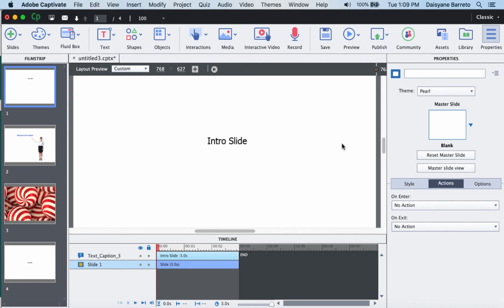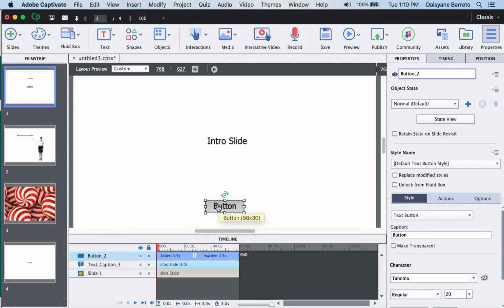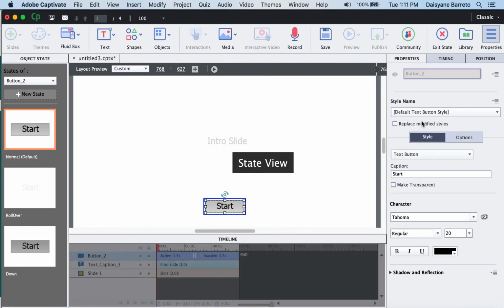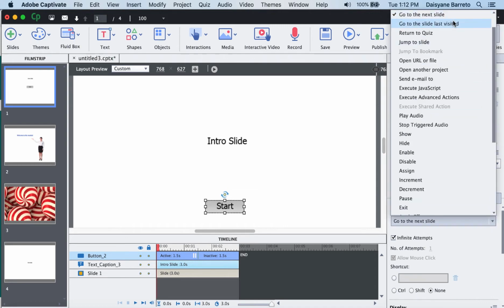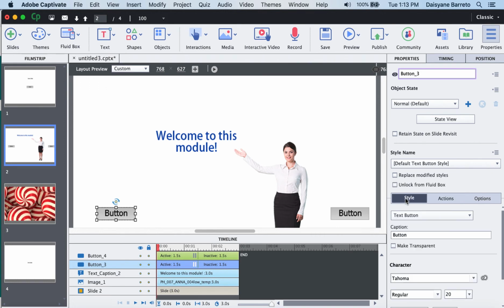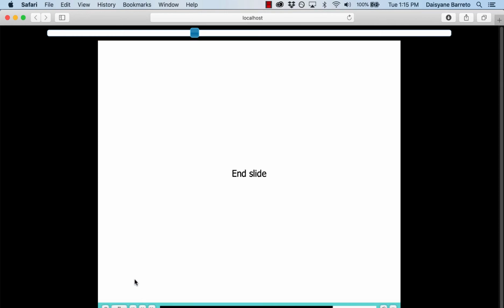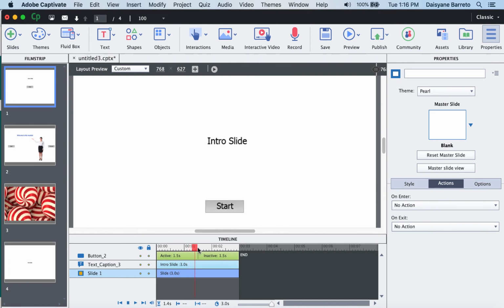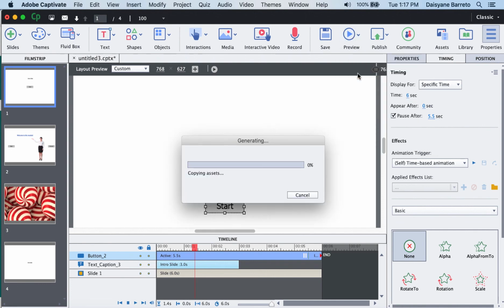MIT 513 - Control your Adobe Captivate presentation with buttons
This video covers the basic steps to control your presentation in Adobe Captivate with buttons.